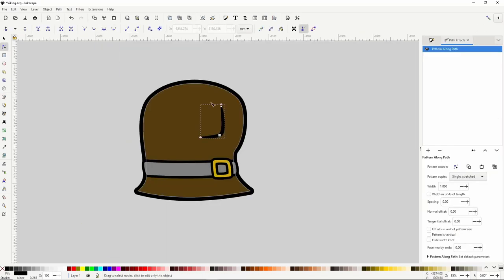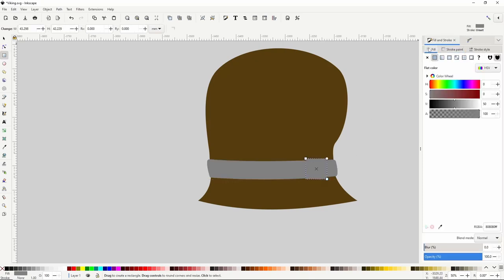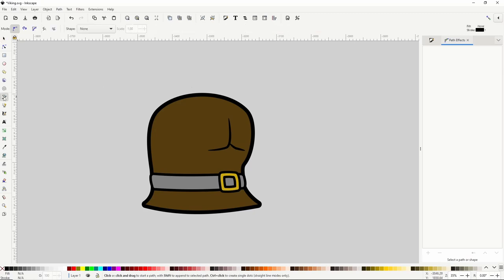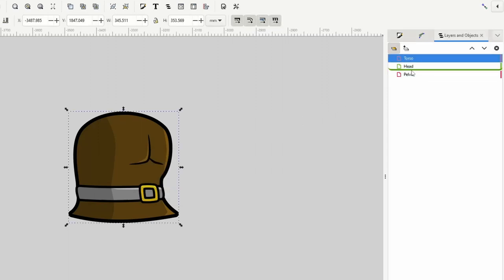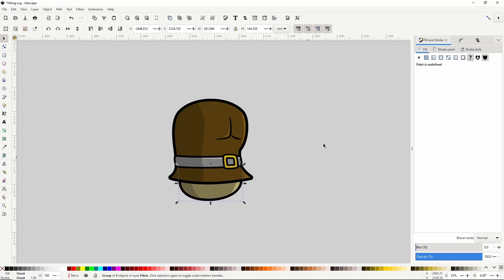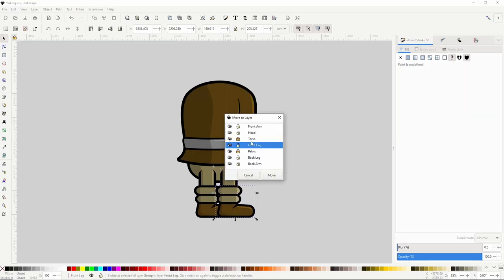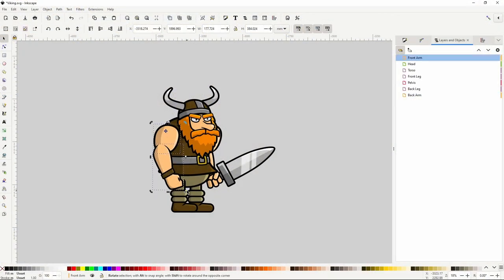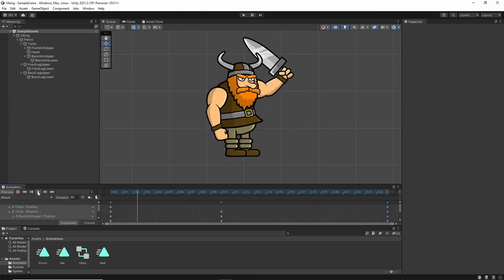Draw a Poseable Viking Game Asset in Inkscape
In this Inkscape tutorial, we'll draw a Viking character that we can use in a video game, and we'll make him in a way that we can easily pose and animate him in a game engine, like Unity or Unreal.

Timestamps:
00:00 Intro
00:07 Draw the Torso
06:10 Set Up Layers
08:07 Draw the Lower Body
14:06 Draw the Head
23:39 Draw the Arms
28:45 Draw the Sword
32:37 Strike a Pose
33:04 Outro

Woods of Imagination
Lively Tavern
Might & Magic
Fairy of the Forest
Adventure Beyond
Gates of Glory
One Bard Band
Farm
Haven